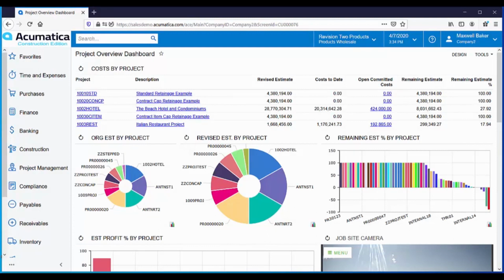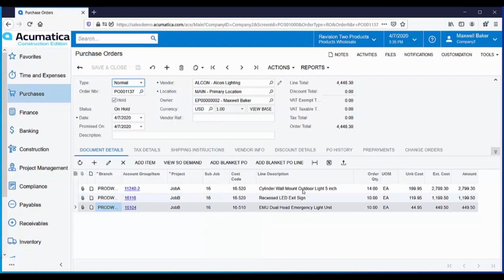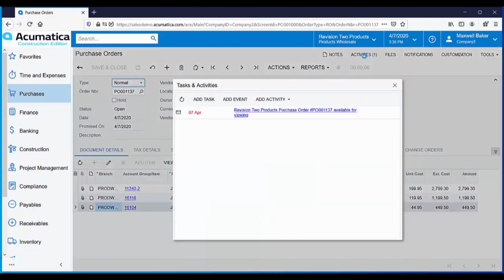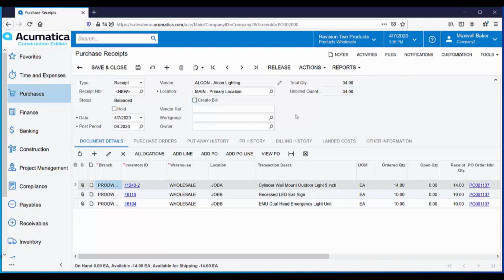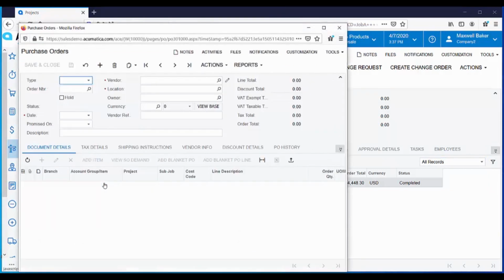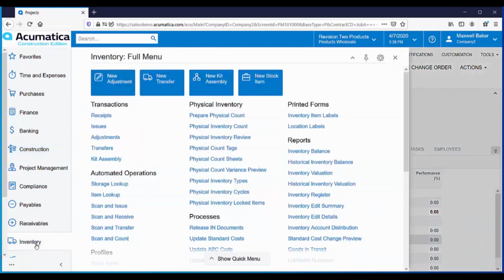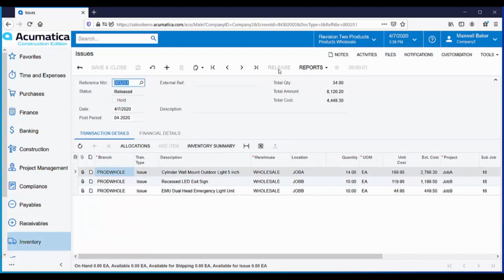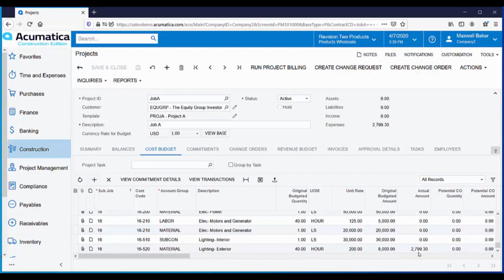Issue Materials to a job Acumatica Construction Edition